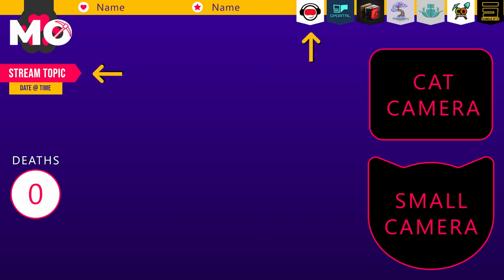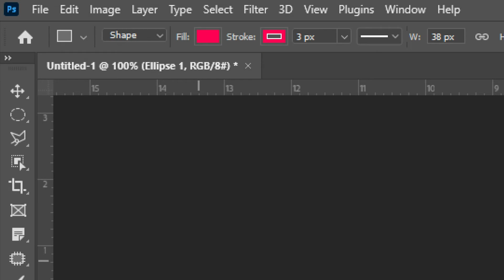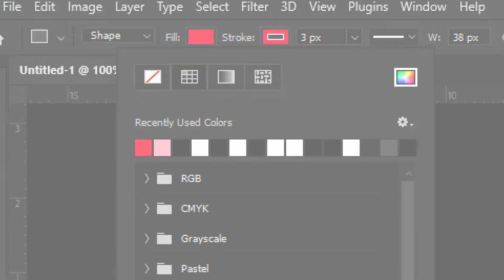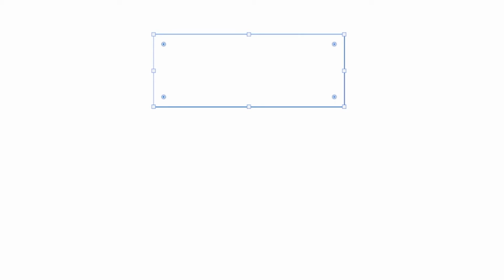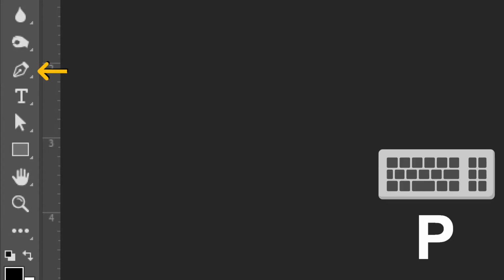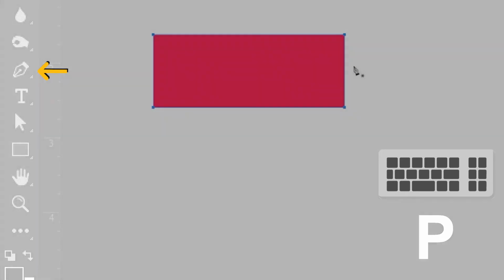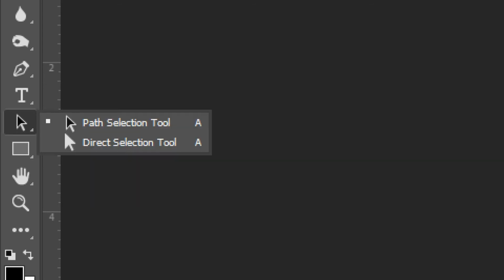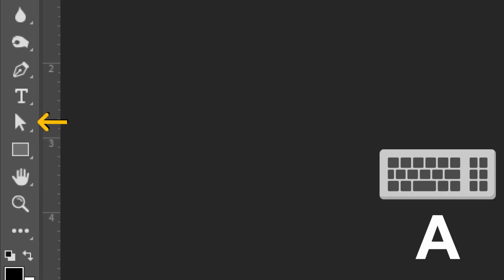Photoshop Tutorial: Editing Shapes for Custom Flags and Elements | Design Academy Shorts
Add interest and detail to your overlays with custom banners, flags and shapes. We'll cover how to quickly edit a standard shape with the pen tool and direct select tools in Photoshop.